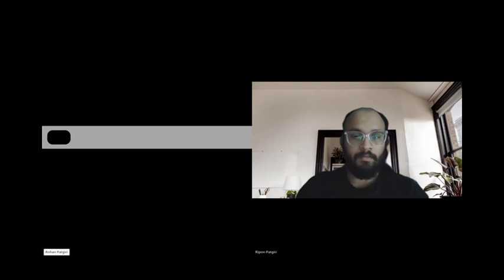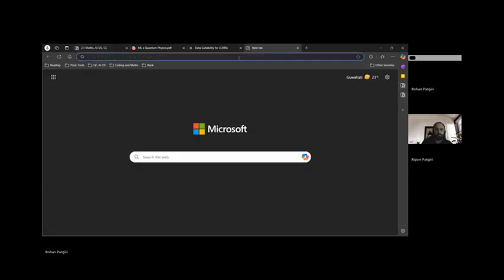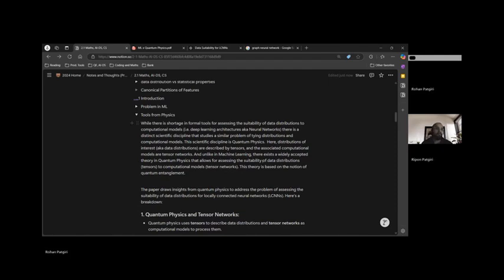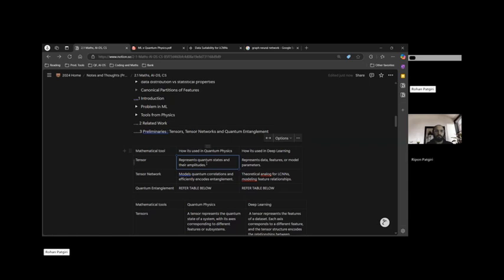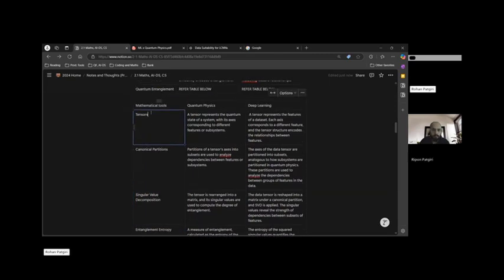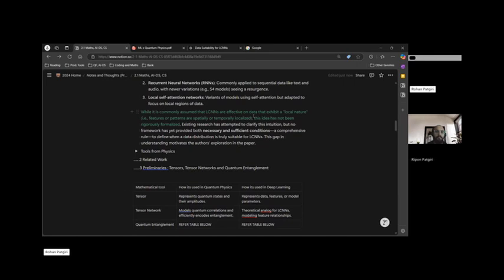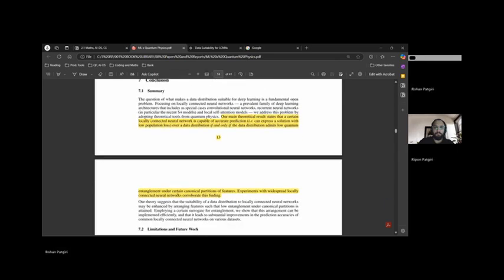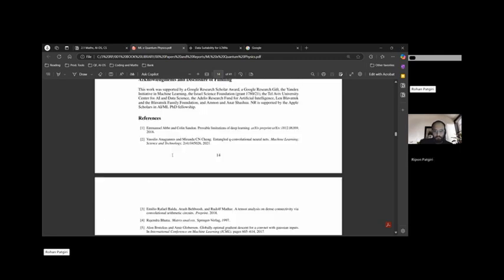D23. Deep Learning x Quantum Physics: Research paper discussion